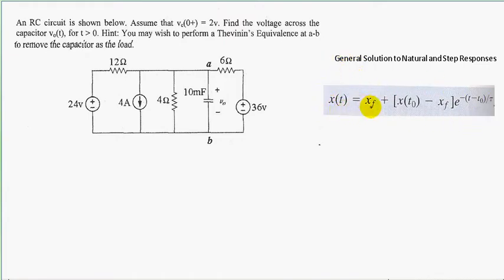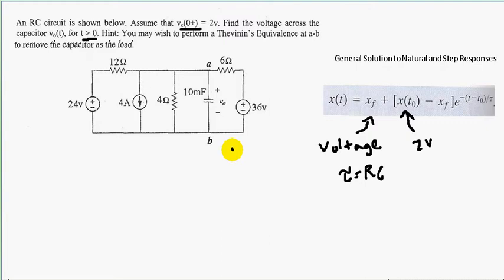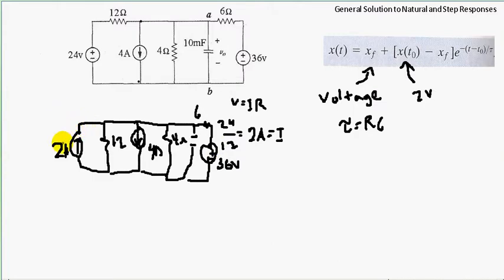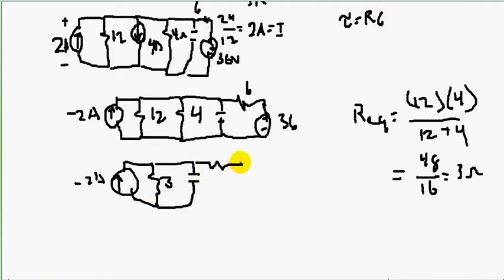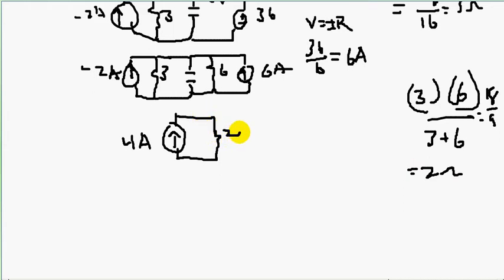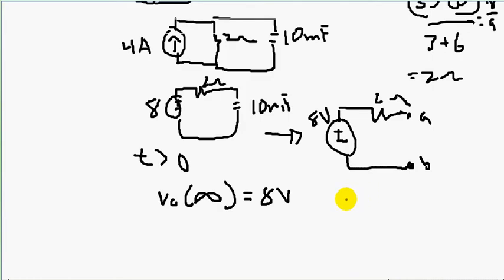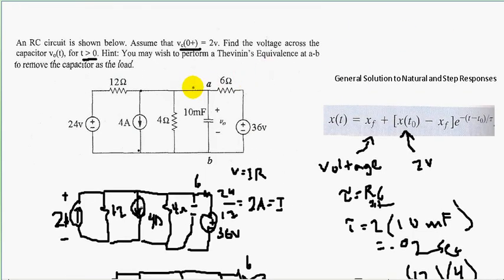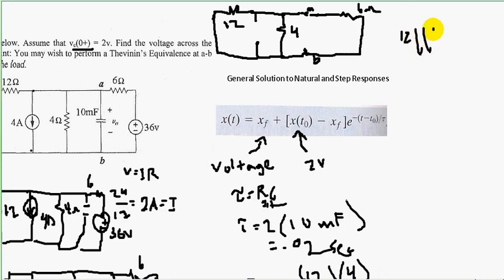General Response Example: RC Circuit